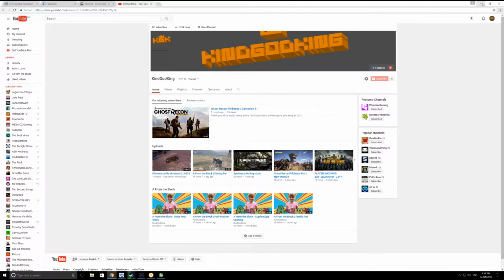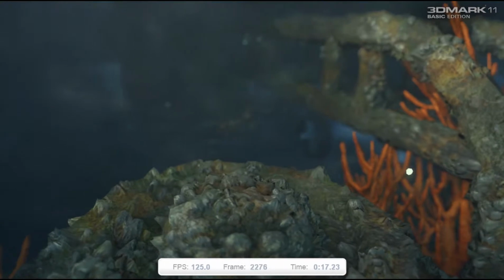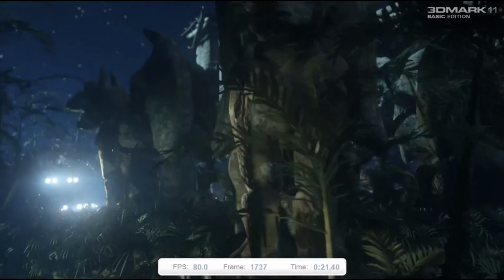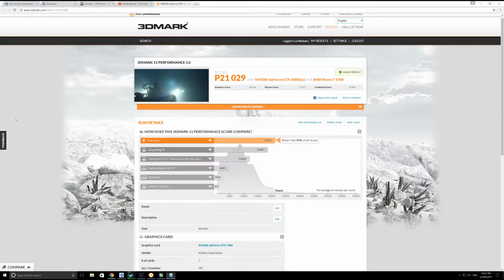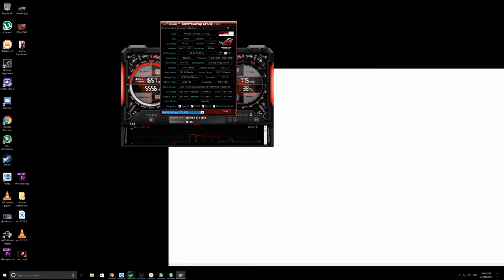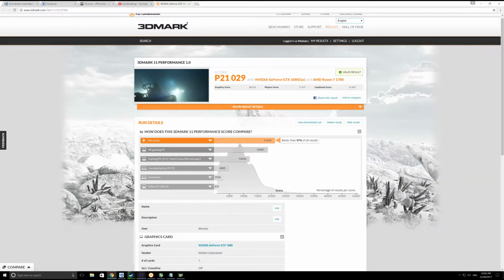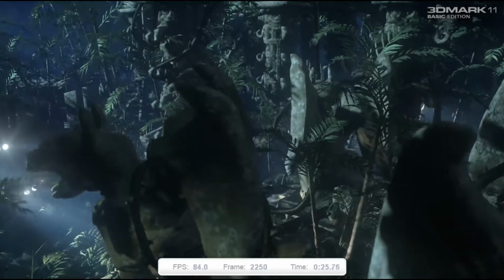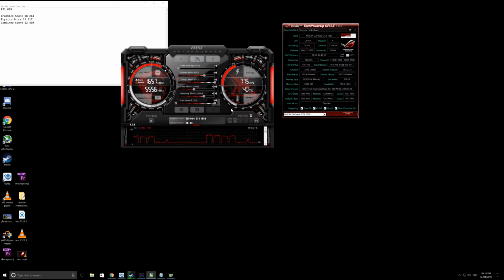GTX1080 Overclocking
How to Overclock a GTX1080

PC Specs:

CPU: Ryzen 1700 @ 3.9ghz
Motherboard: Asus Prime B350M-A
Graphics Card: GTX1080
Memory: 16gb 3000mhz Vengeance Black
SSD Hard Drive: 120gb Intel
Power Supply: Corsair RM850X
Monitor: ACER
Xbox One S Controller